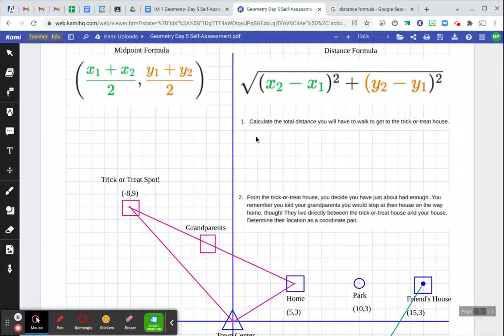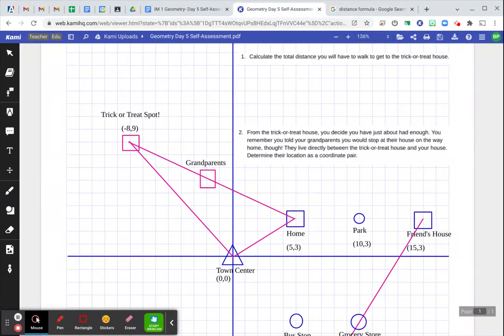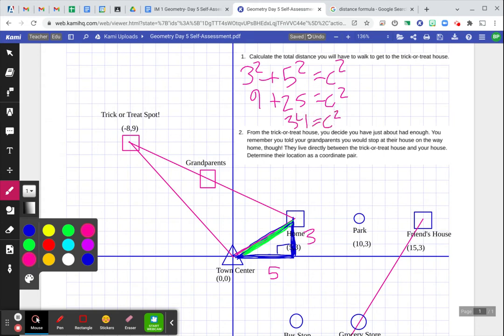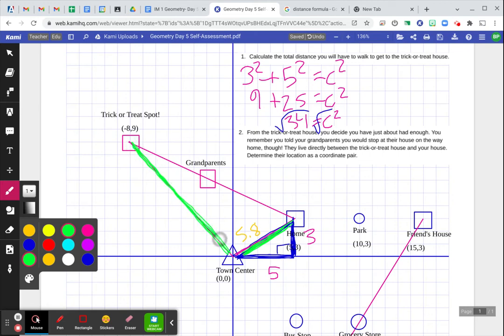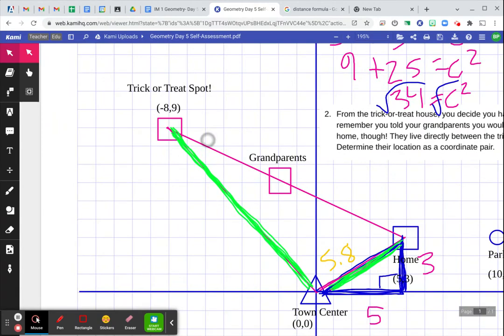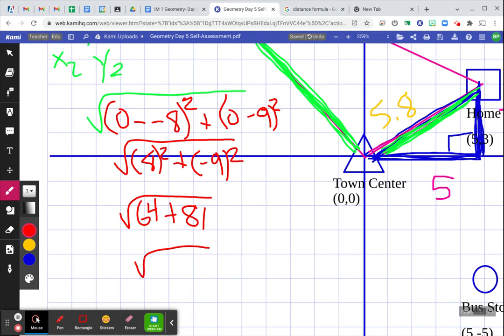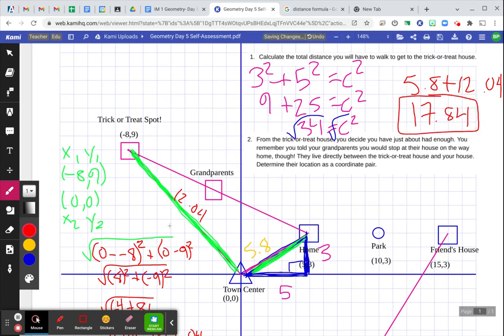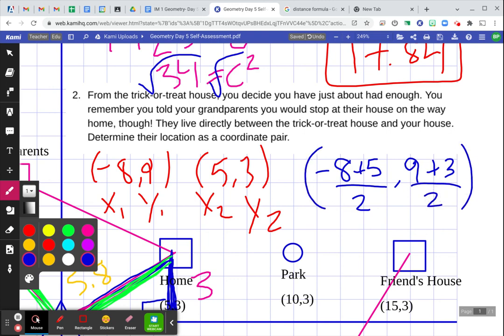Geometry Day 5 Self-Assessment